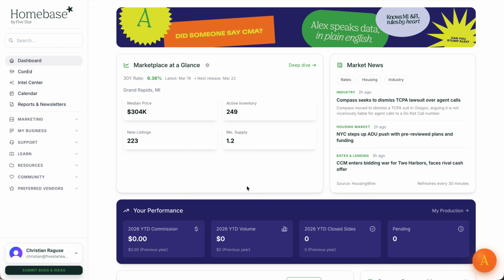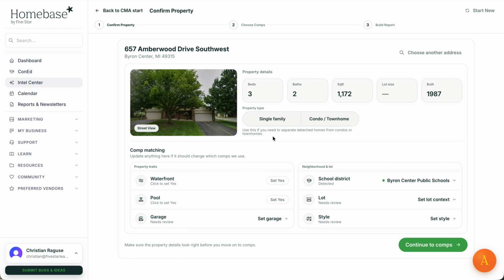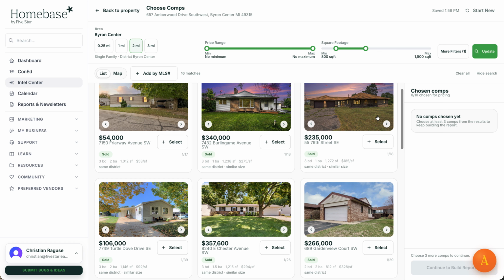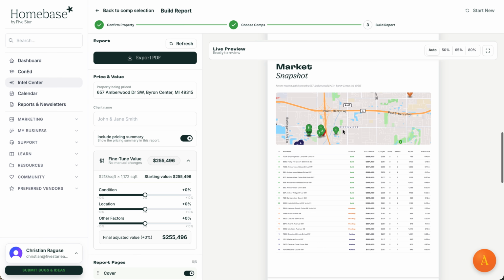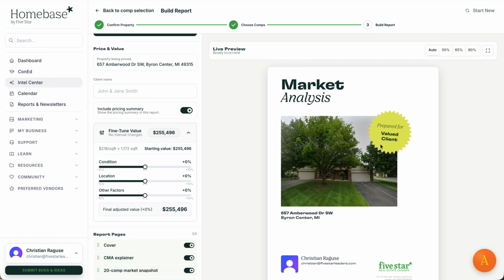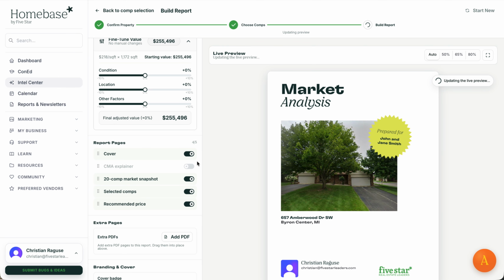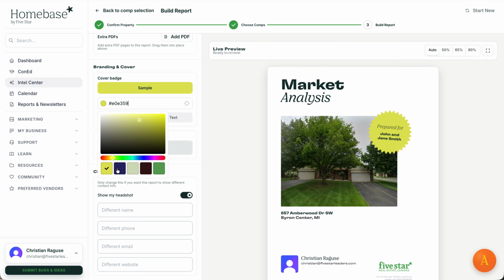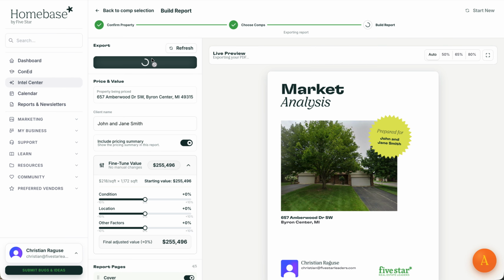Building a CMA // Homebase How-To's Part 3